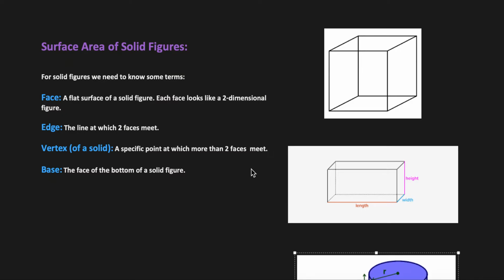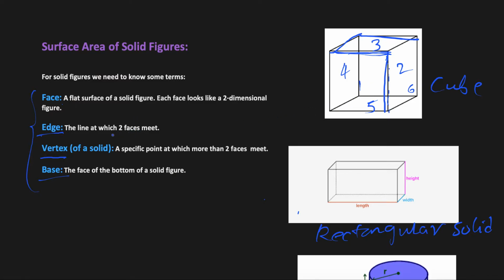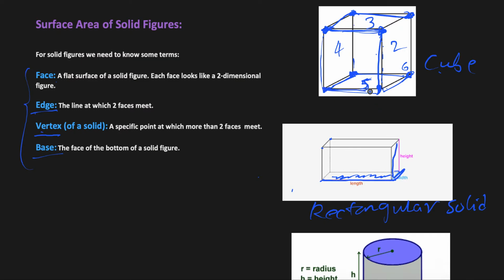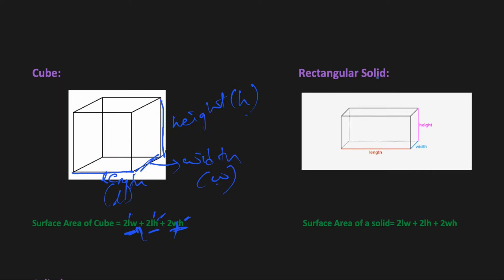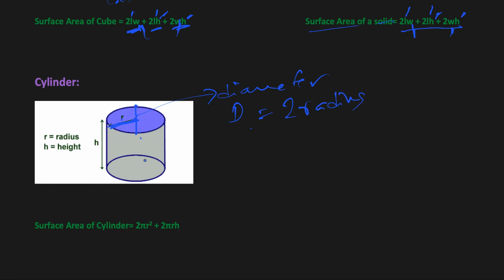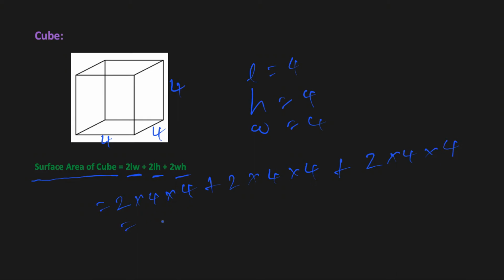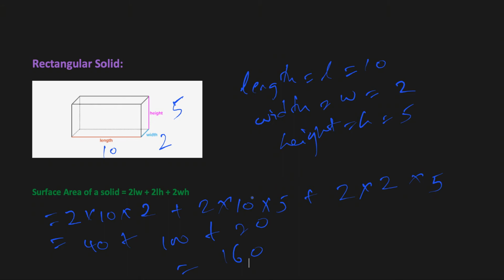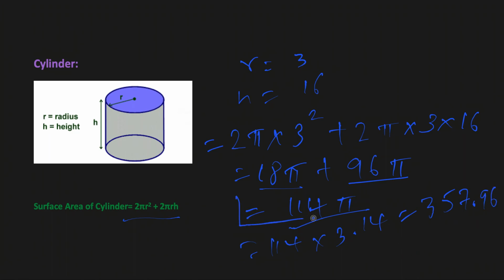Surface Area of Cube, Solids, Cylinders.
Learn how to calculate surface are of a cube, rectangular solids, and a cylinder.  Learn what does faces, edge, vertex,  bases means.